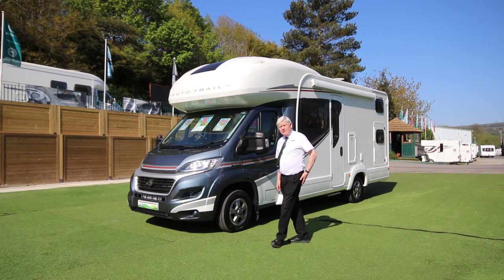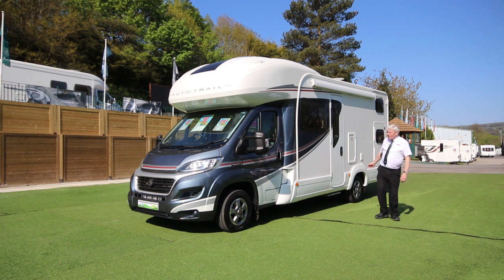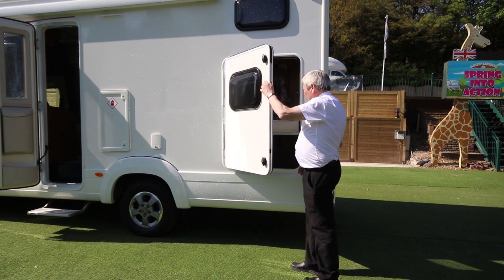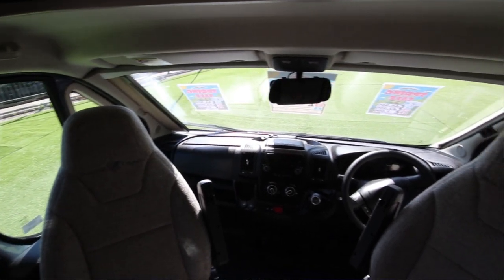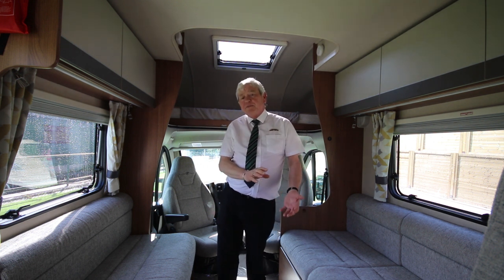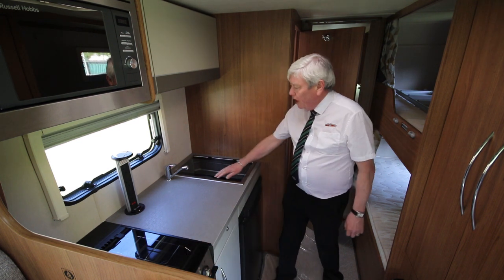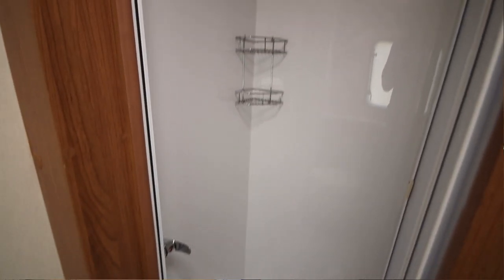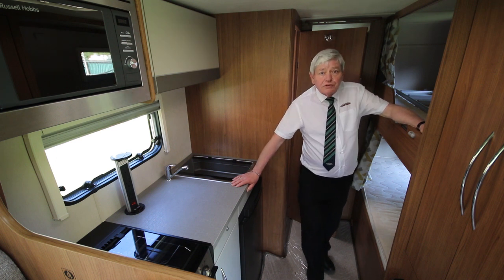Autotrail Tribute T726 2019 Motorhome Model Demonstration Video HD - Glossop Caravans Ltd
Stk No. 63405 (subject to availability)

Additional Details :  This Motorhome from Glossop Caravans comes with an 12 months AutoProtect Gold Warranty, a 116 point Pre Delivery Inspection, a full 12 months MOT, and a Full Habitation and Engine Service before collection and 12 months Road Fund Licence from the date of collection.